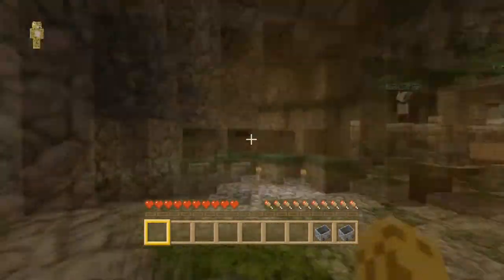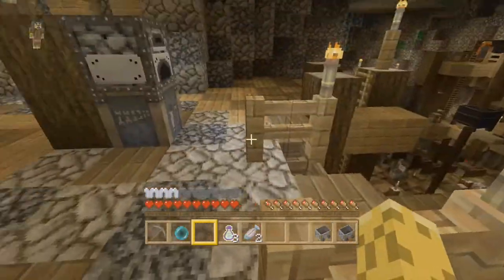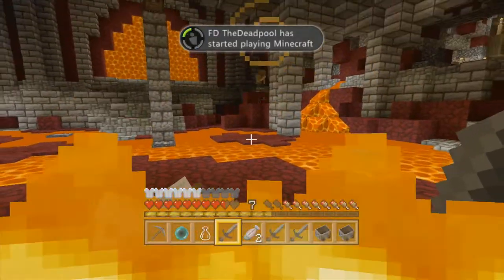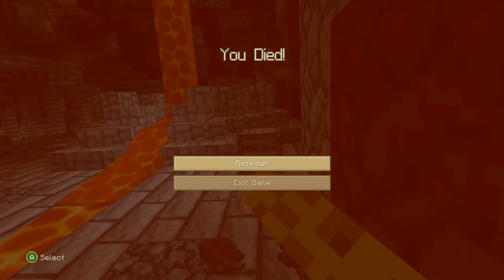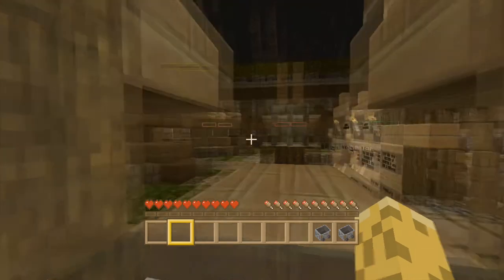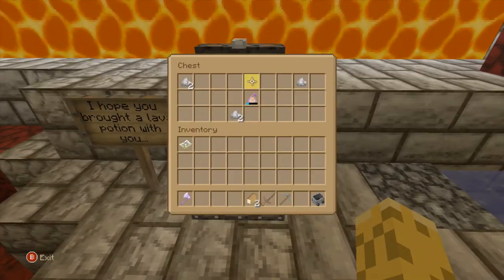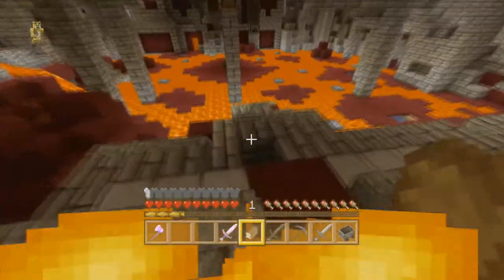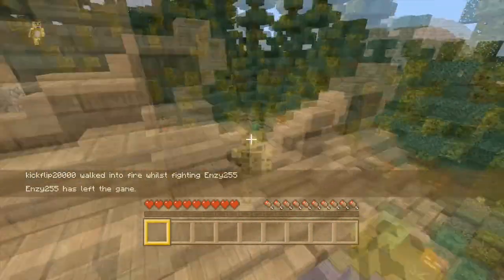Minecraft Xbox 360 Hunger Games - Forgotten Mines